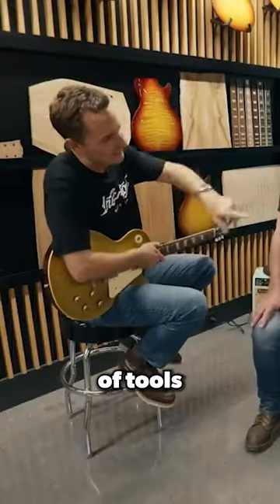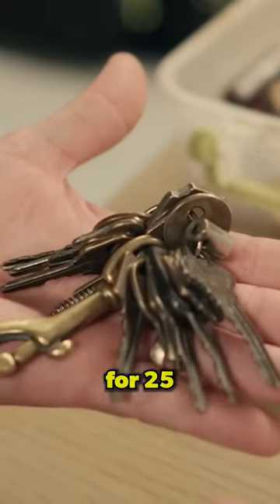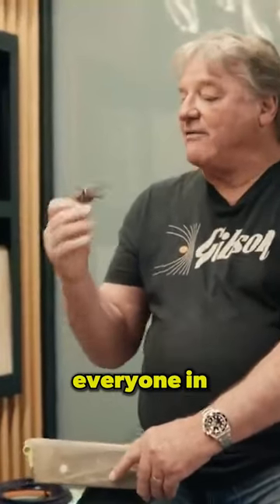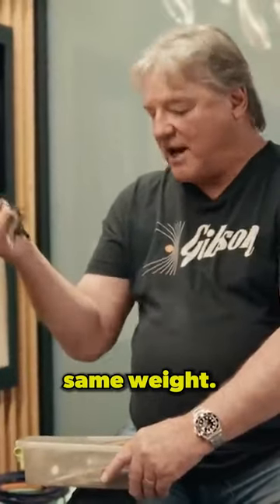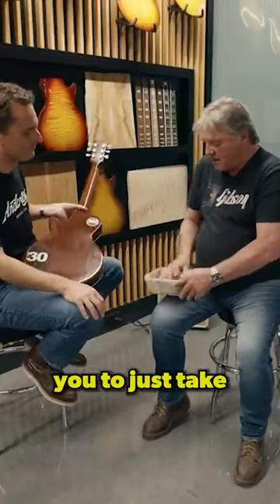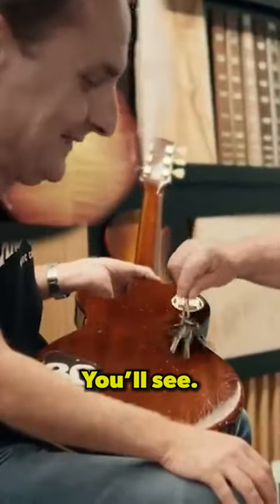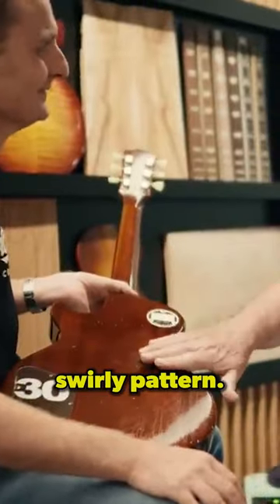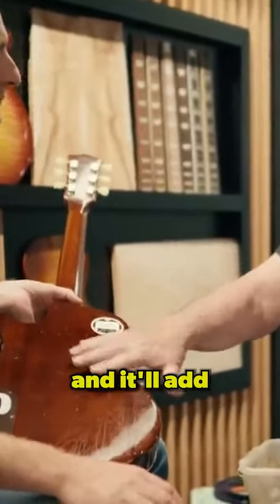How a Murphy Lab Guitar is Made!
👆 An interview with Tom Murphy on some of the techniques used to make a Murphy Lab guitar!